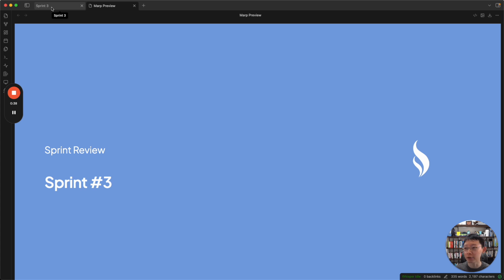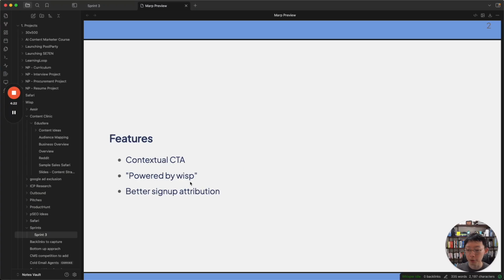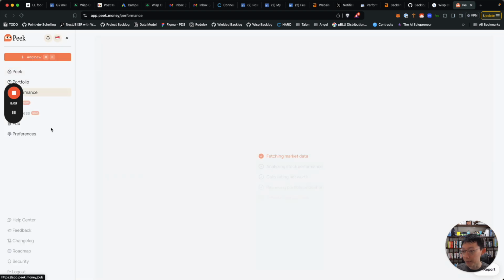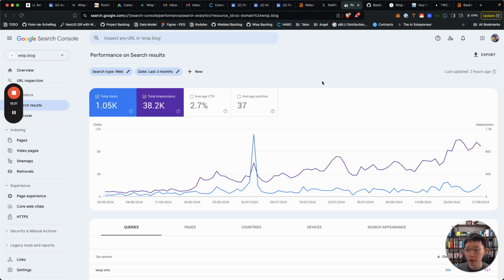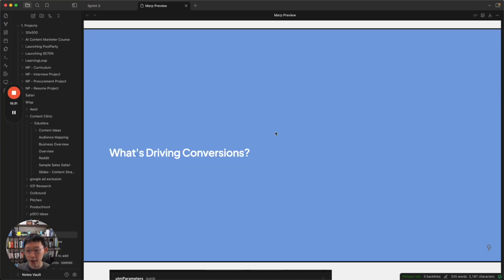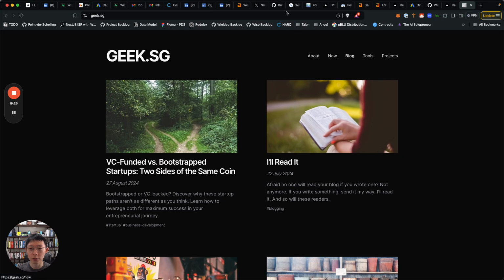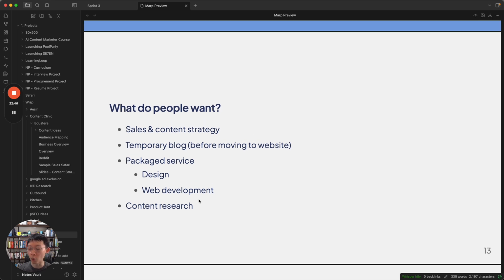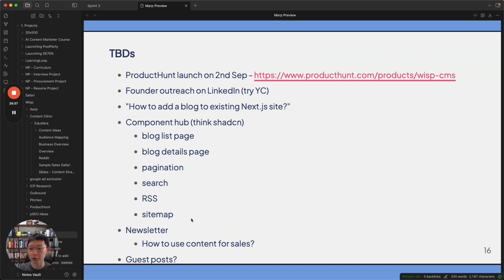Sprint Review 3 - Insights on content strategy, product launches, and founder-led growth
In this video, we dive into the latest updates and insights on content strategy, product launches, and founder-led growth. Join us as we explore the world of audience-focused content creation and how it can revolutionize your marketing approach.

## Introduction
Discover how content research can benefit companies looking to create audience-focused content. Learn about new strategies for blog posts and LinkedIn content that resonate with your target audience.

## Soundbites
"Content research actually could be valuable for companies that would like to get serious with audience-focused content."
"Having a publication itself becomes an outreach strategy."
"My focus this week is on the Product Hunt launch that is happening on 2nd September."

## Timestamps
0:00 - Introduction to audience-focused content
1:17 - Content strategy session insights
2:25 - Using publications for sales and outreach
3:34 - Finding research forums and understanding audience needs
4:59 - Upcoming Product Hunt launch
5:51 - Founders outreach and YC contacts
6:18 - Component hub concept for Next.js sites
6:43 - Founder-led sales and content strategy
6:53 - Upcoming features: guest posting and custom components
7:29 - Interesting update: Podcast with previous co-founder

## What's next?
Support our Product Hunt launch on September 2nd
Explore our newsletter for early-stage, zero-to-one growth strategies

## Resources

Ready to take your content strategy to the next level? Watch this video for valuable insights and actionable tips to grow your business through effective content creation and marketing.